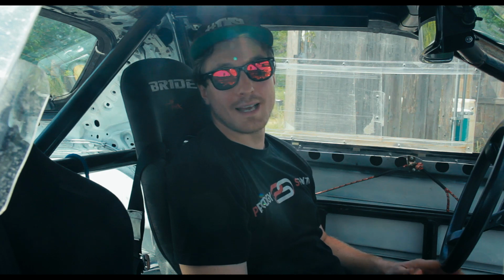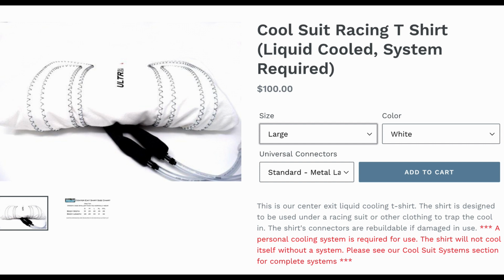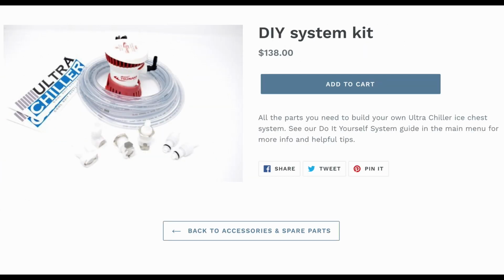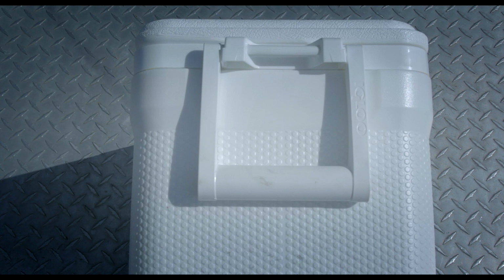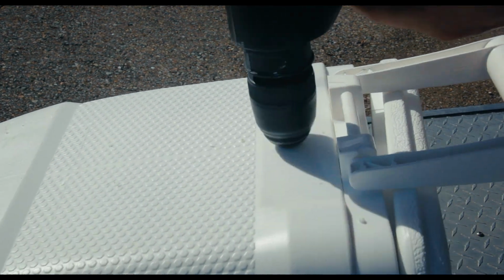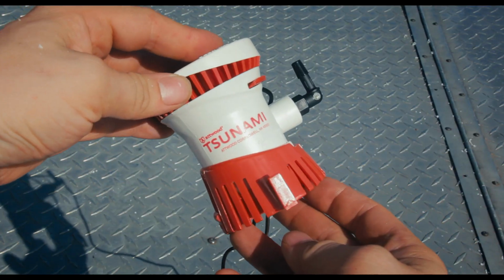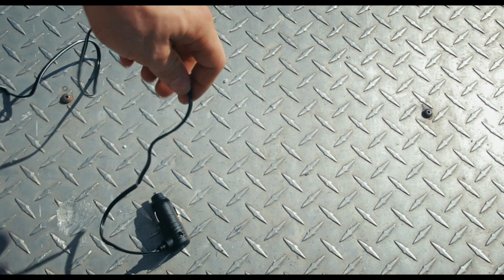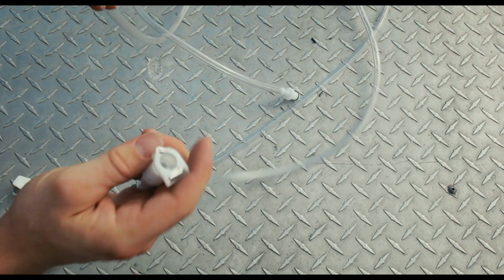Build a cool suit on a budget, the easy way.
Tired of being uncomfortably hot, premature fatigue and heat stroke while driving your racecar? Don't have air conditioning? Can't afford a professionally built cool suit system? This DIY cool suit system from Ultra Chiller is the answer to all of your issues. Well maybe just the overheating ones.

This was a super easy DIY that cost about $260.